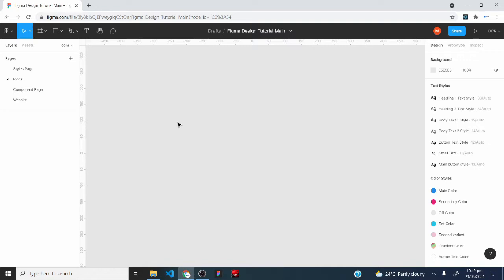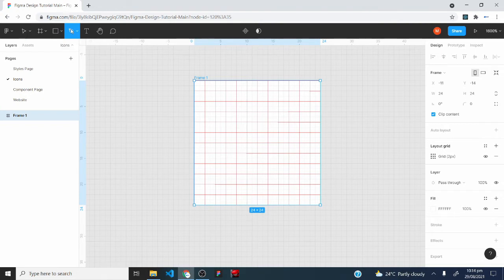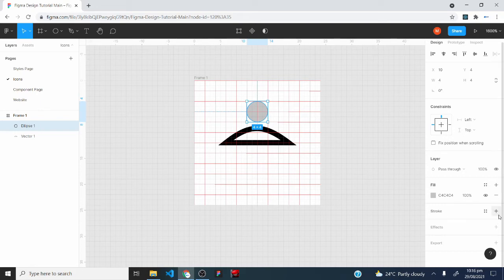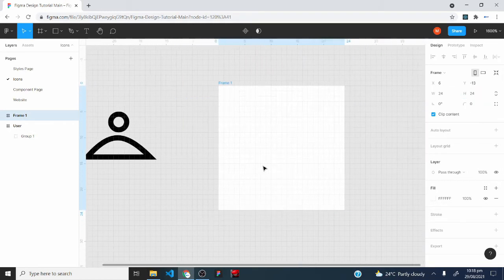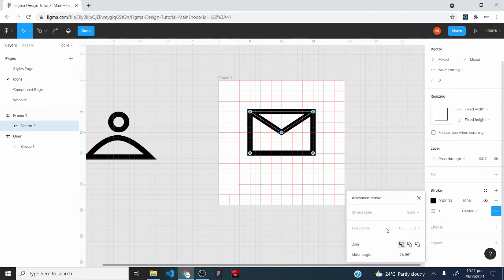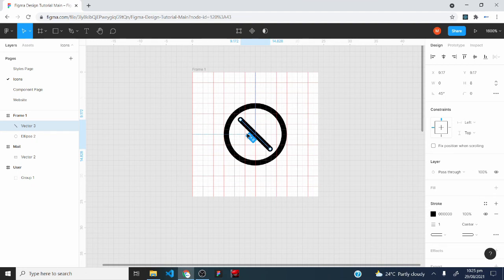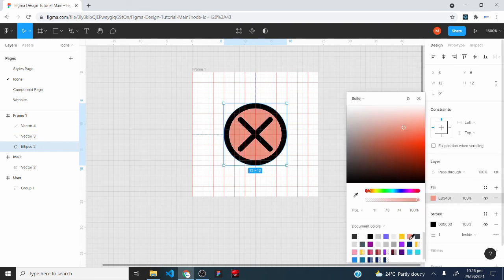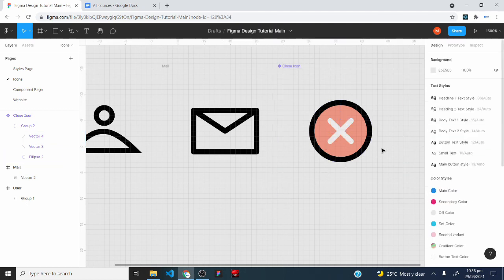How To Design Icons In Figma - Figma Iconography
In this lesson we are going to go over the basics that you need to design Icons using Figma.